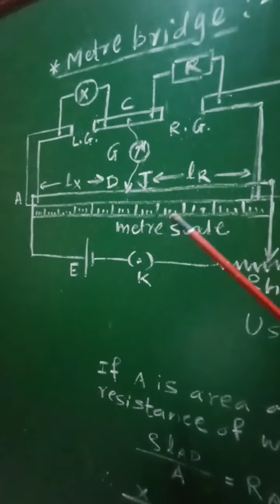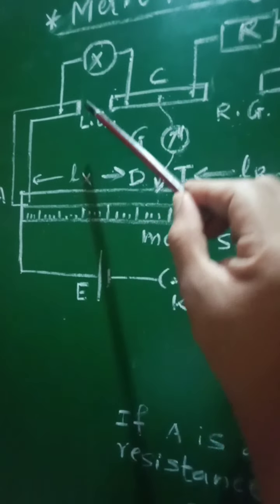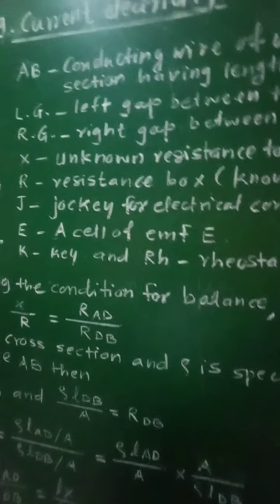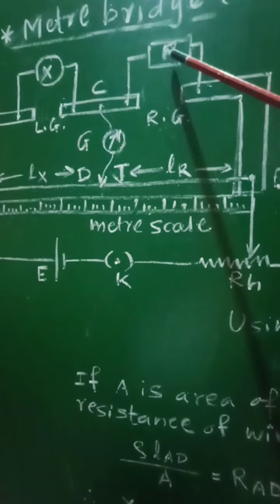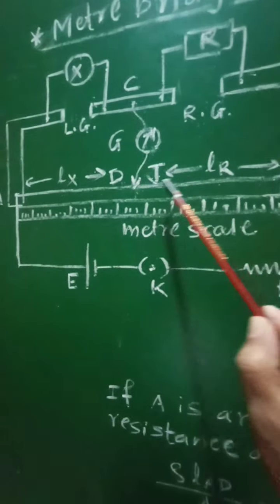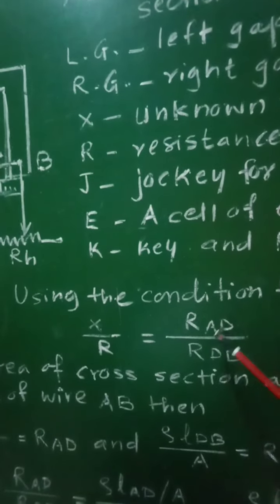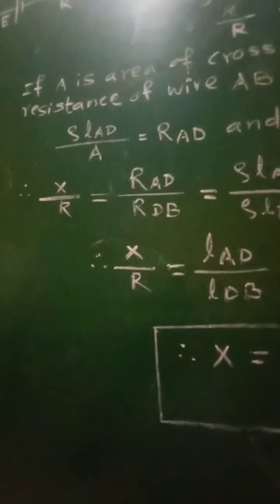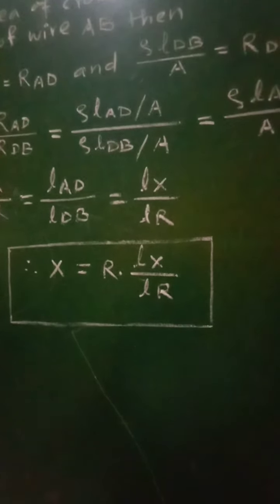12th. Current electricity--Metre bridge.